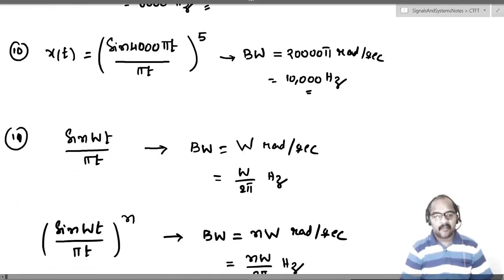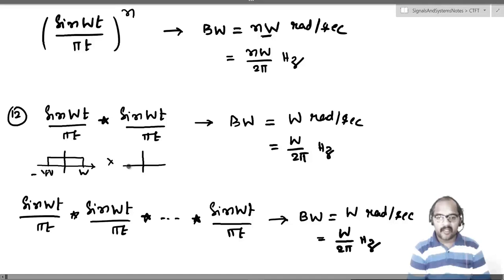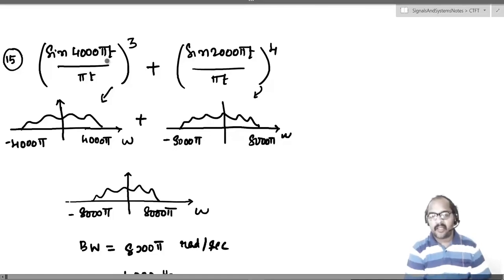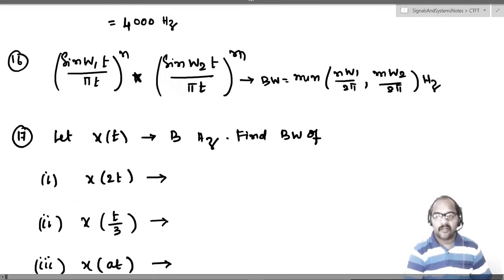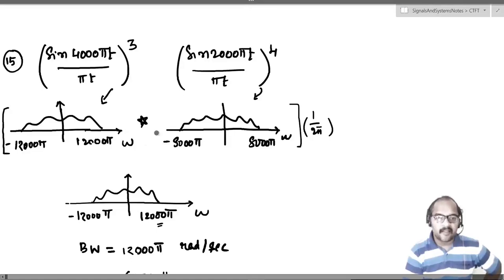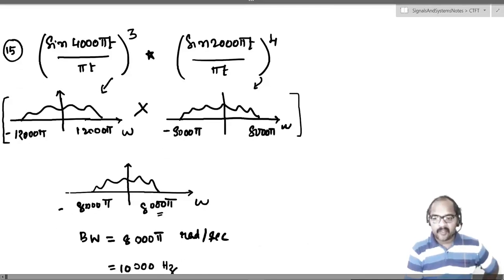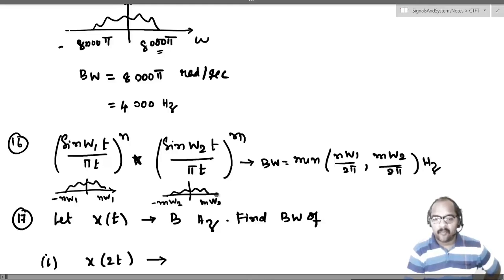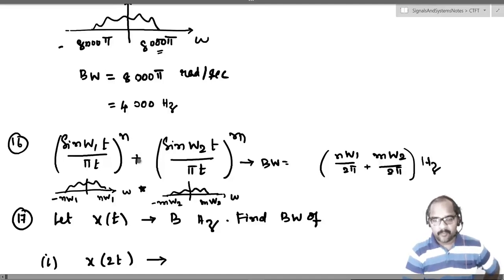Lecture 12b - Bandwidth of a signal - More Examples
1. Few more examples related to bandwidth of a signal